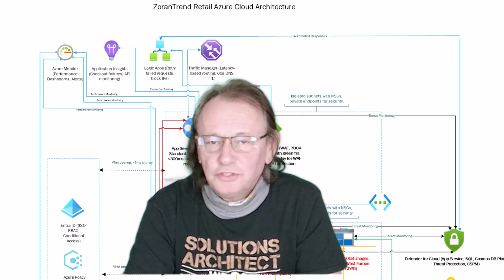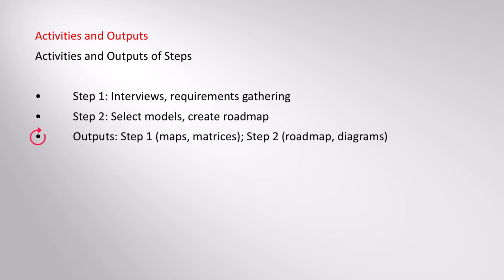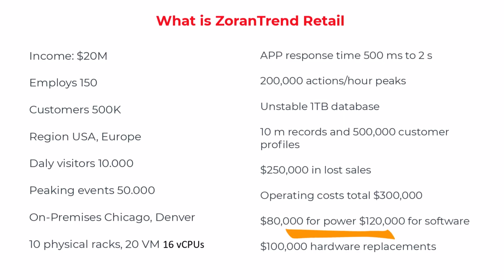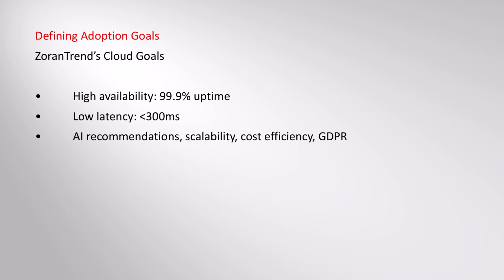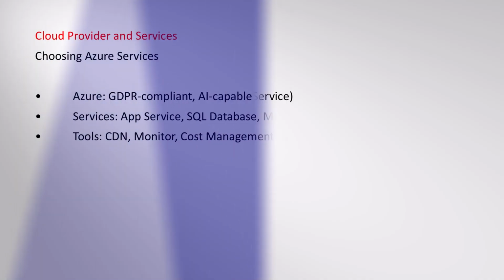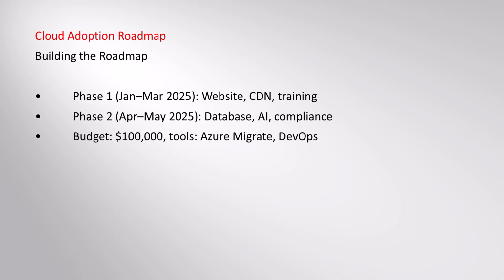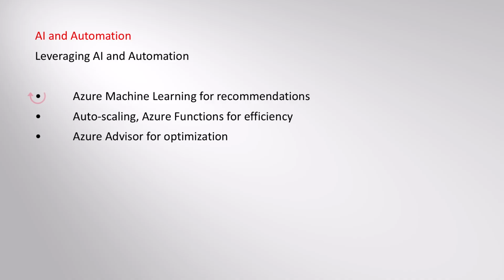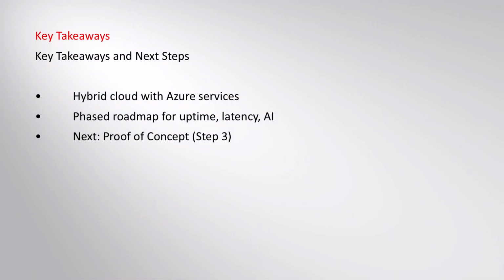Cloud Solutions Architect 2 Cloud Strategy & Planning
Cloud Solutions Architect